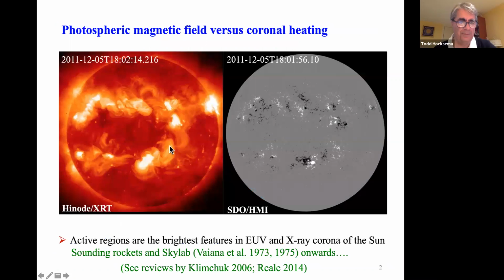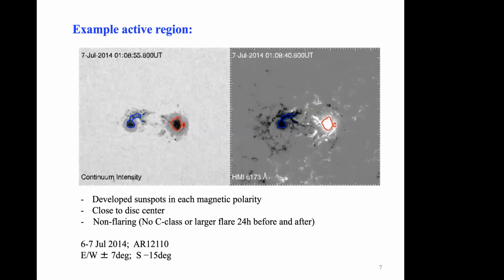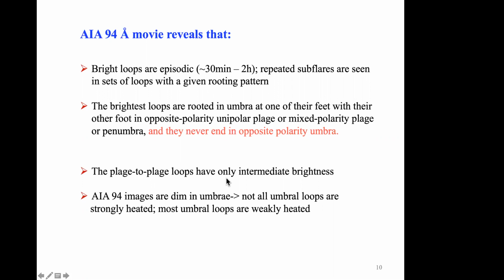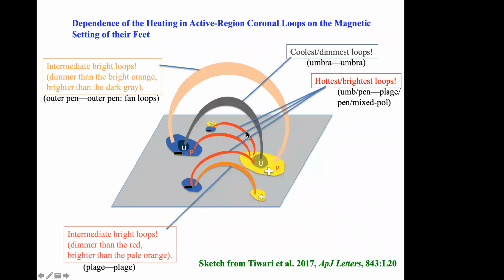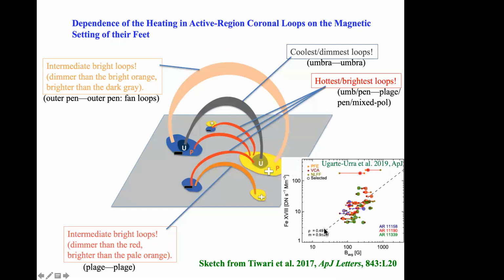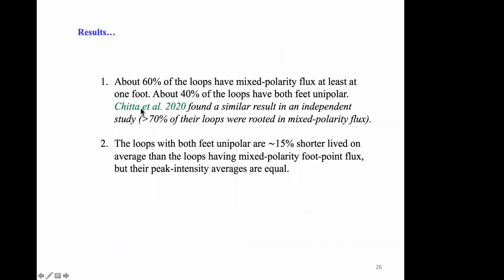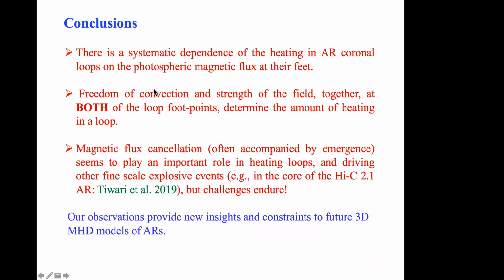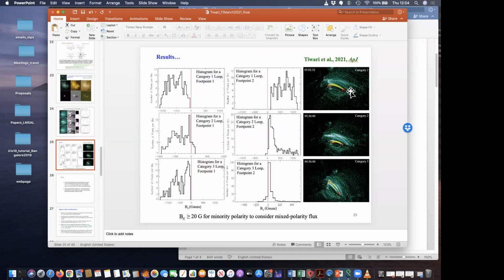Dependence of the Heating in Active Region Coronal Loops on the Magnetic Flux - Sanjiv Tiwari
Sanjiv Tiwari

Abstract
It has recently been demonstrated, using SDO/AIA and SDO/HMI data of solar active regions (ARs), that freedom of convection and strength of magnetic field in the photospheric feet of AR coronal loops, together, can engender or quench heating in them. Thus, using EUV observations and non-linear force-free field modelling it was shown that the hottest loops of ARs are the ones connecting sunspot umbra/penumbra at one end to (a)penumbra, (b) unipolar plage, or (c) mixed-polarity plage on the other end. The loops connecting dark sunspot umbra at both ends were not visible in EUV images - thus, these loops are the coolest loops. Some recent investigations stress more on the loop-foot mixed-polarity (above-mentioned connectivity ‘c’), suggesting that flux cancellation is involved in heating chromospheric and coronal loops. In this talk we will show some latest results and challenges posed to understanding the dependence of heating of AR coronal loops on the distribution and evolution of magnetic flux at the loop feet.